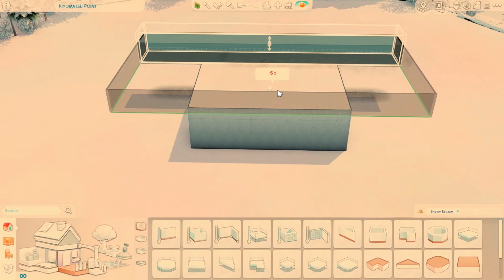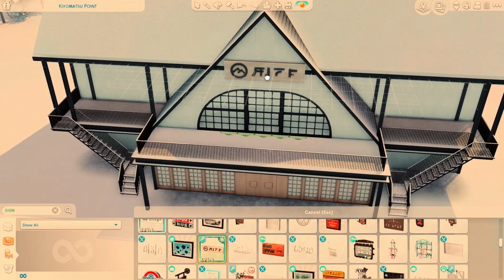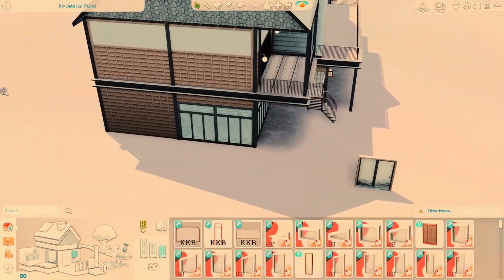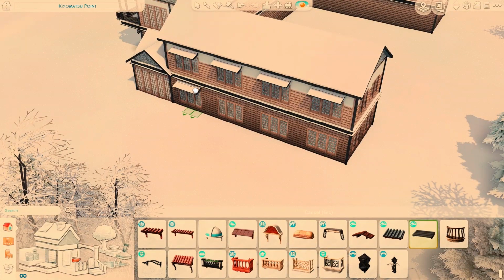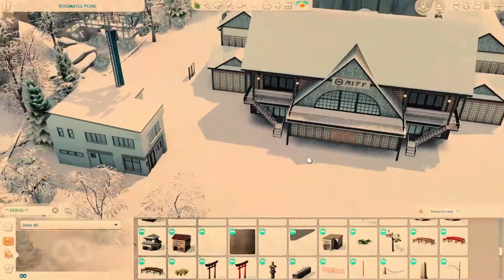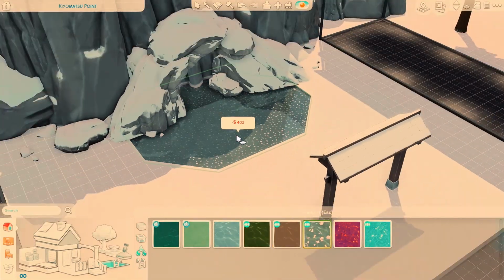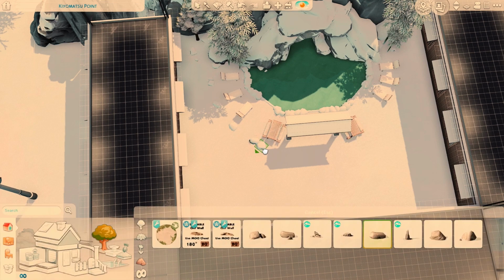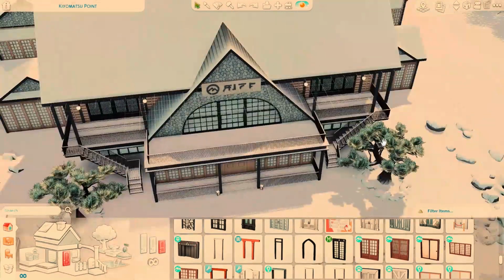Japanese Luxury Ski Resort Part 1 Speed Build - CC - The Sims 4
Today I built a Japanese inspired luxury ski resort with a mountain hot spring. Part 2 will be out tomorrow! What should I build next?